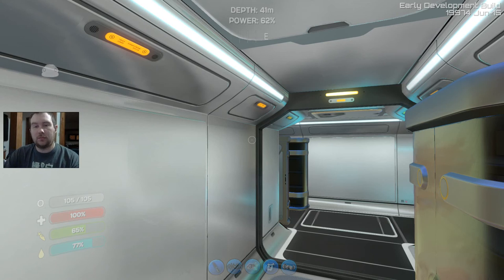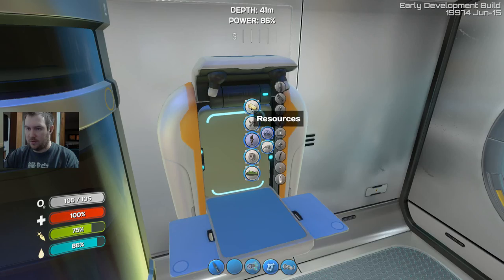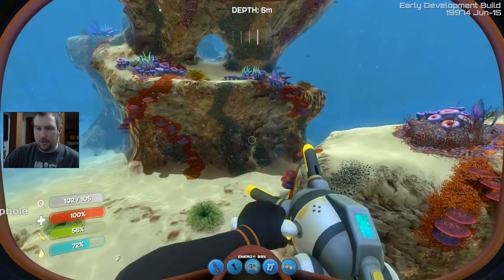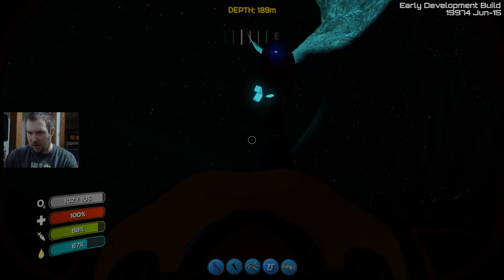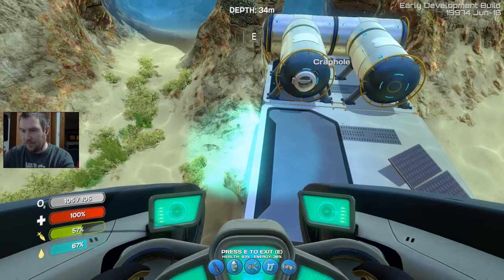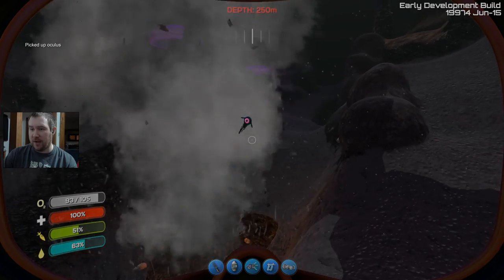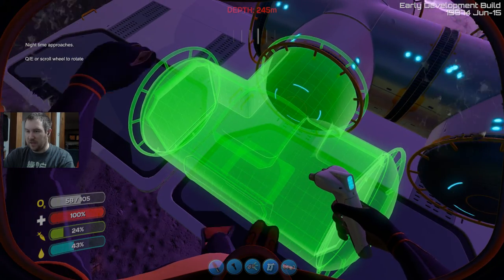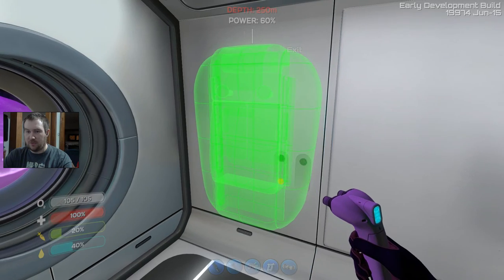Subterranean Jellyfish base : Subnautica #5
I go for some exotic base building and find some awesome caves!